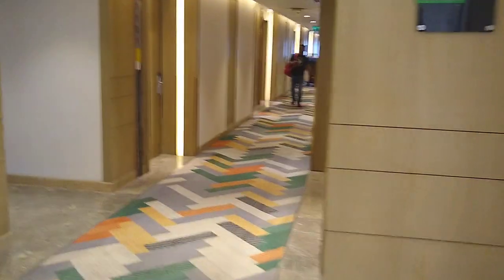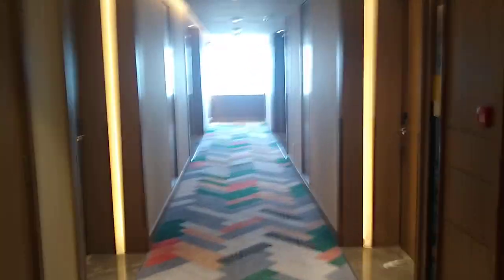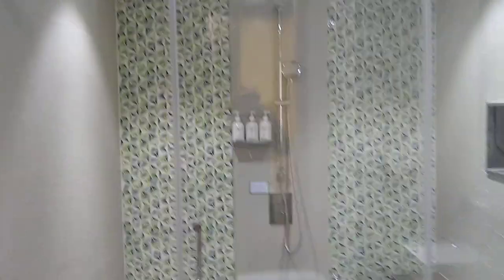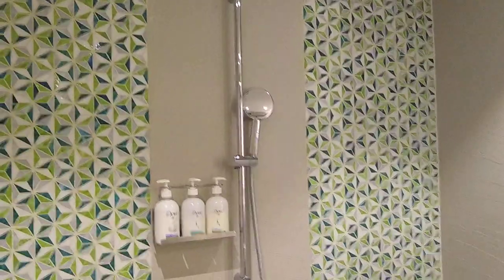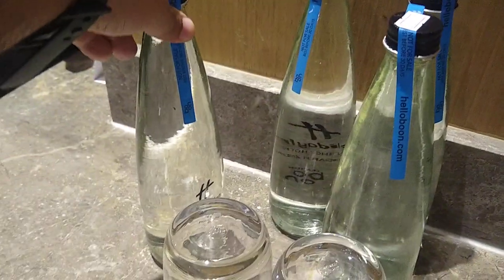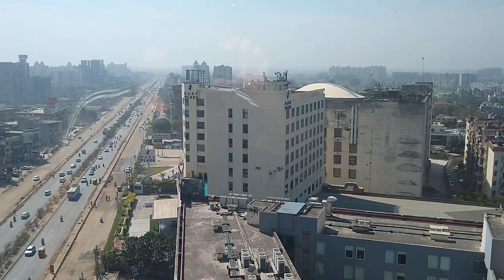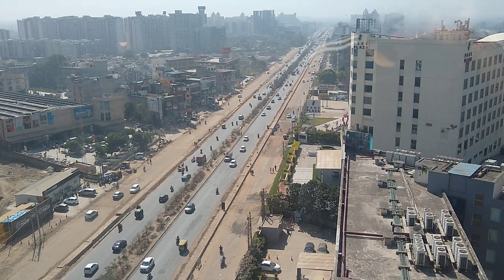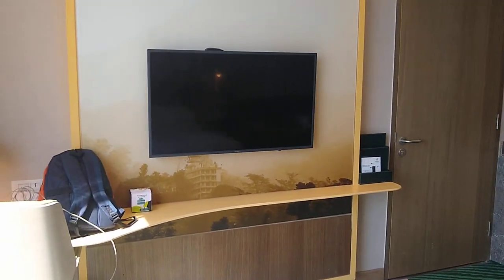Holiday inn Chandigarh (Zirakpur) Room Tour ( Premium Category)